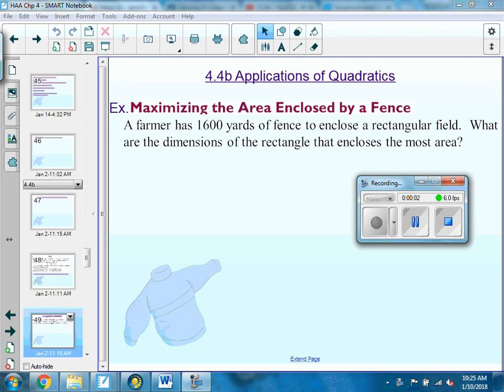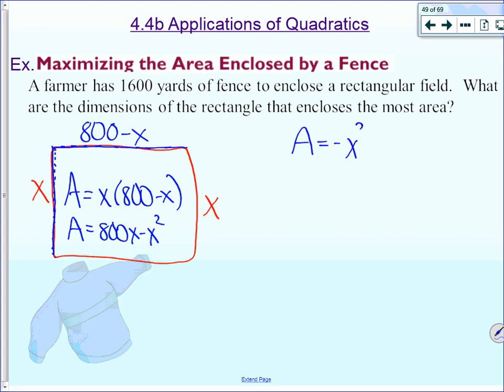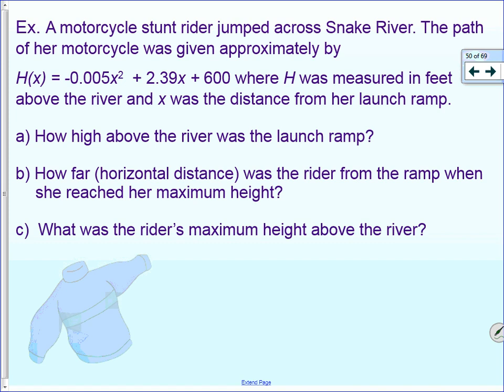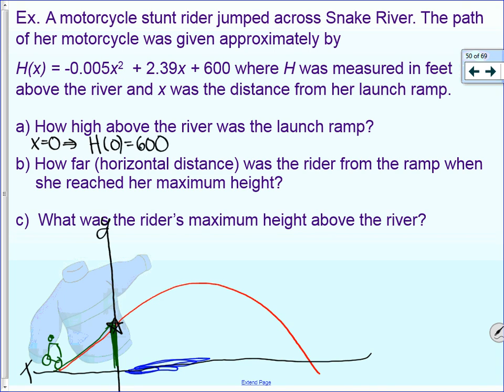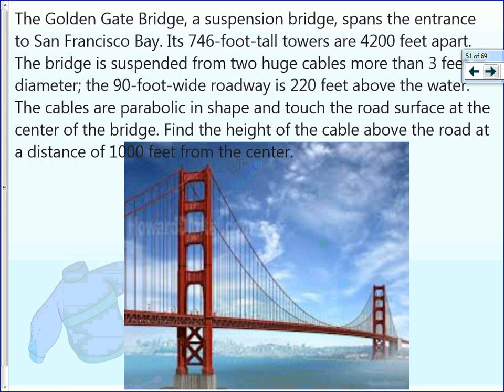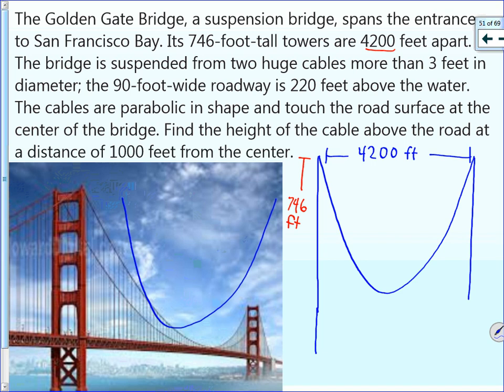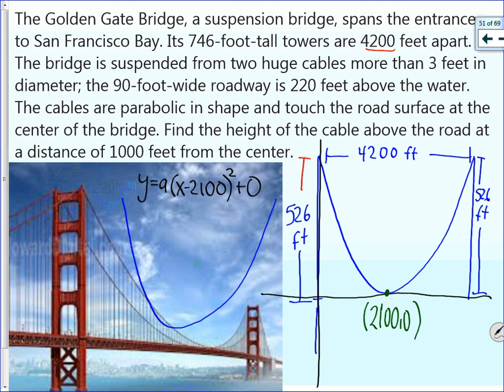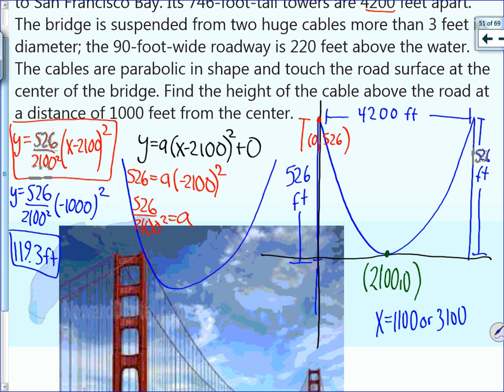4.4b Quadratic Applications